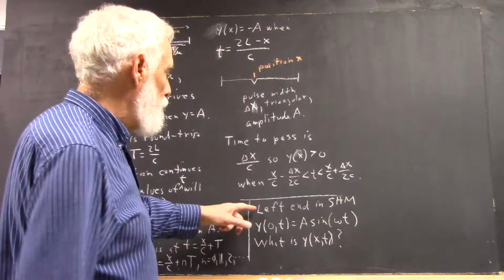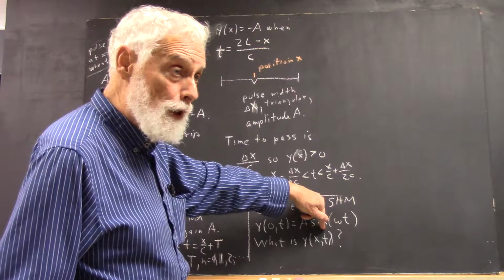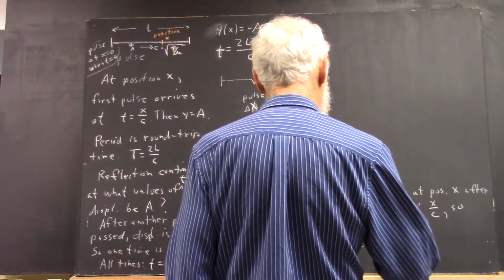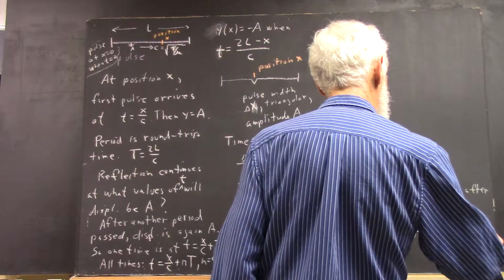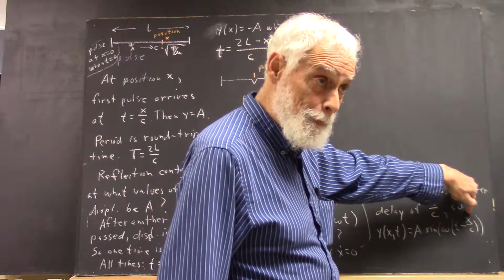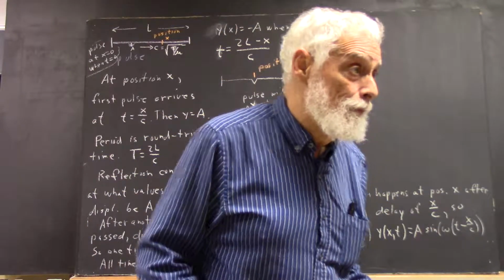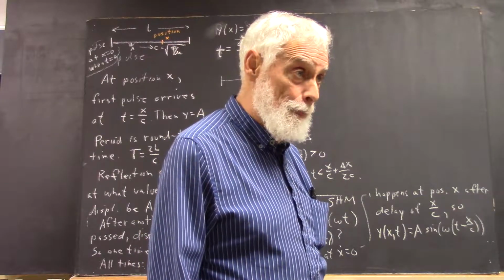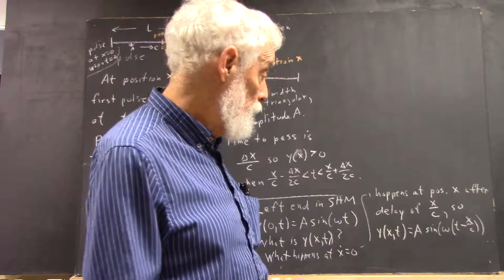daguniv 1370 if left end in SHM with given function what is motion function at position x 4